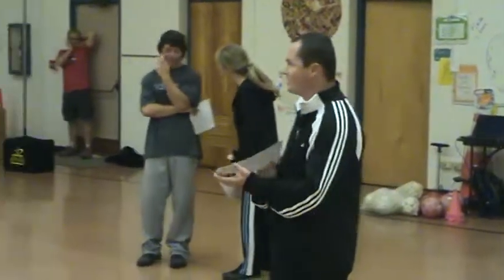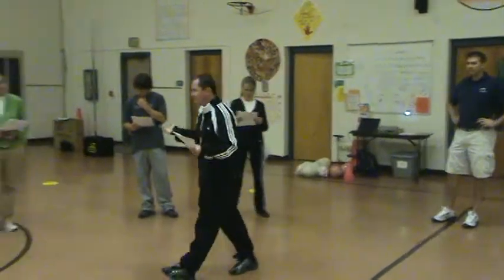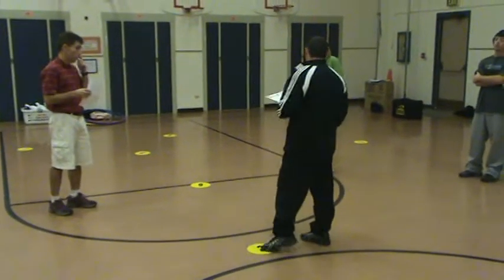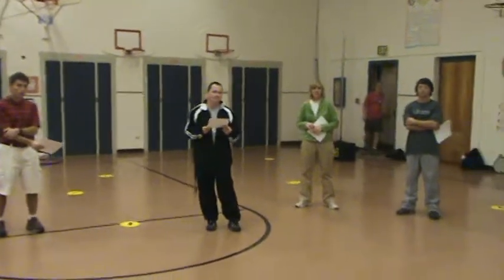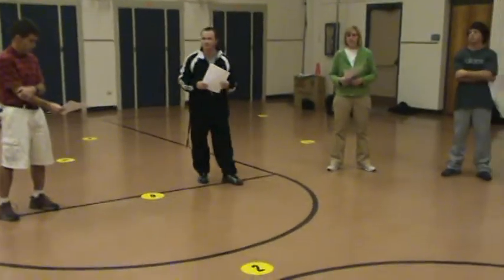PSDPE Basketball Golf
Practice basketball shots while keeping track of your score (Scored like golf, par is decided by how close the shot is to the basket)